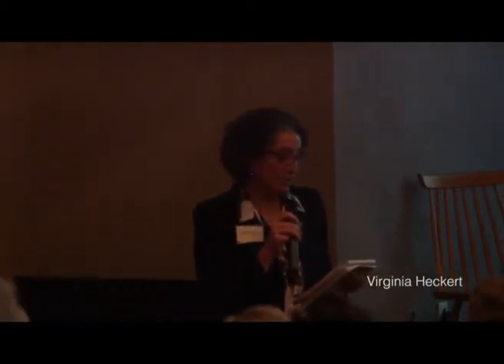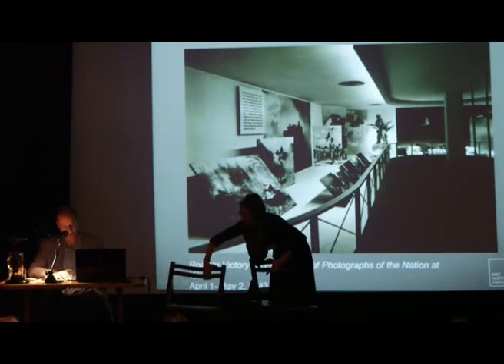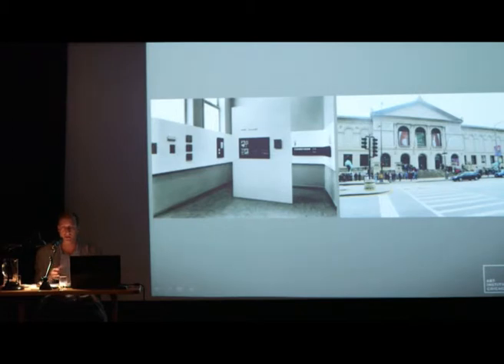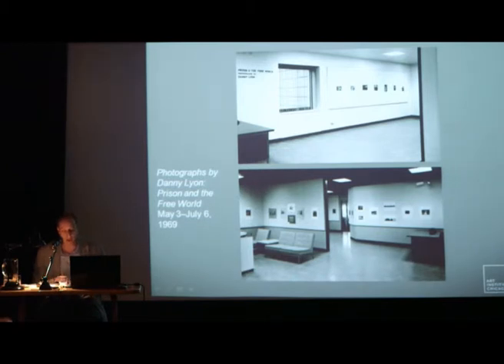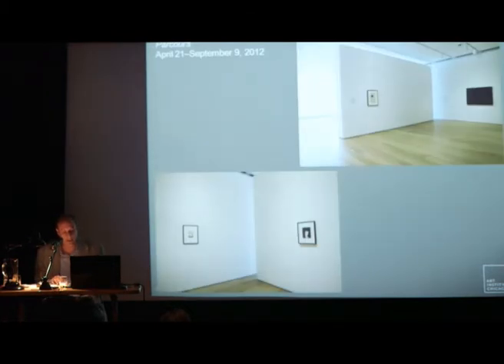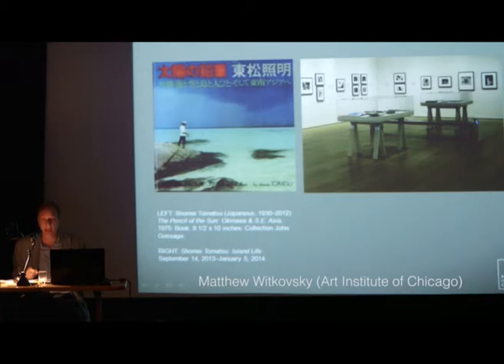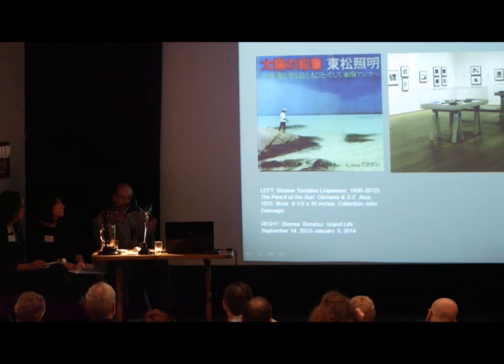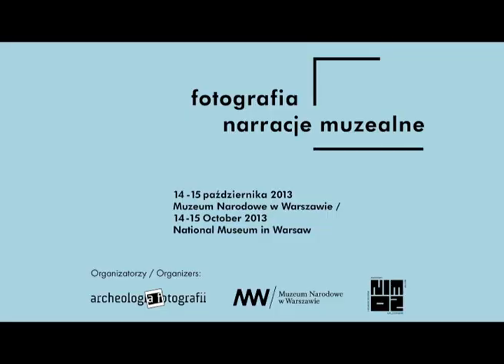Matthew Witkovsky (Art Institute of Chicago)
Matthew Witkovsky (Art Institute of Chicago) - Photography is everywhere: Locating photography in the Art Institute of Chicago, 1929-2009

Photography -- Museum Narratives: an international seminar organized by the Archaeology of Photography Foundation, in collaboration with the National Museum in Warsaw and the National Institute of Museology and Collections Protection.

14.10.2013 Panel III, part 2

Q&A with Matthew Witkovsky and Danuta Jackiewicz, moderated by Virginia Heckert